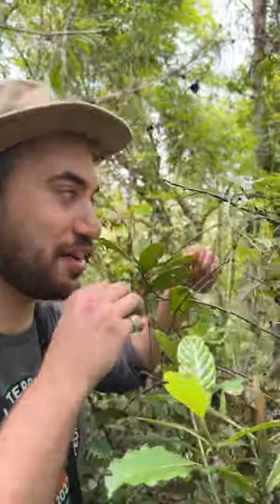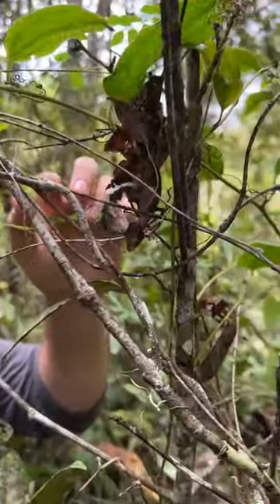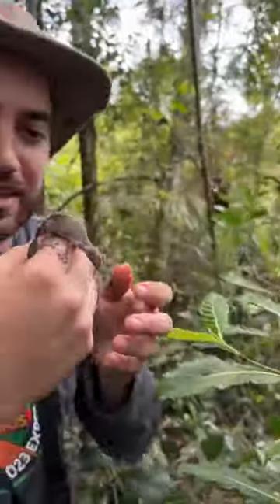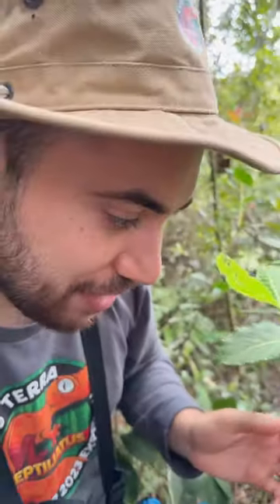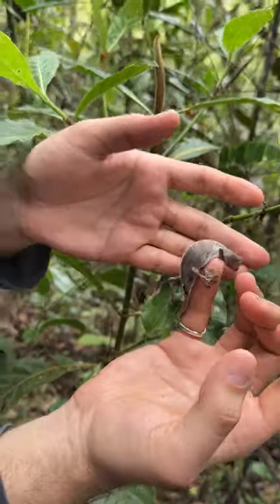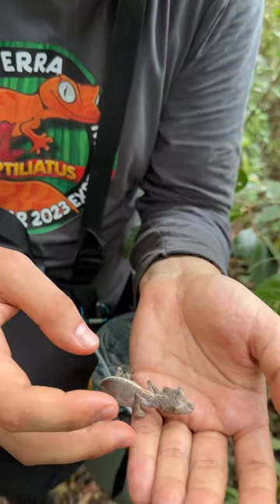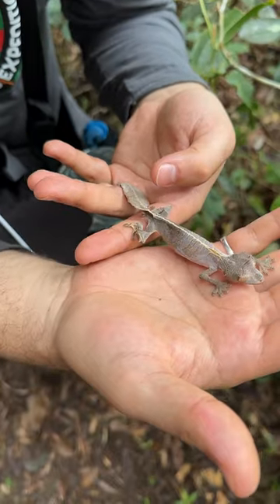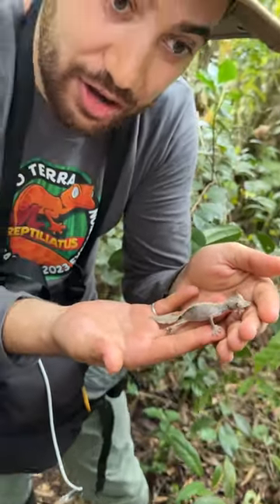THIS GECKO IS THE MASTER OF CAMOUFLAGE! Satanic leaf-tailed gecko (Uroplatus phantasticus)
We found a satanic leaf-tailed gecko (Uroplatus phantasticus) in Andasibe, Madagascar!